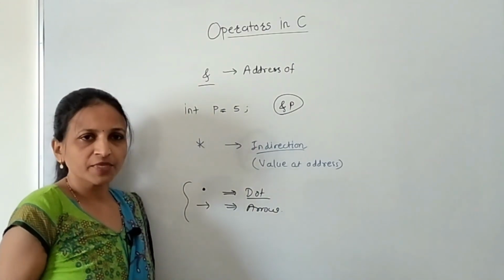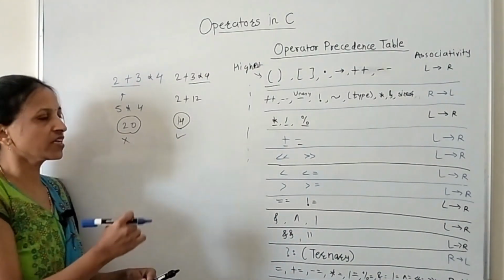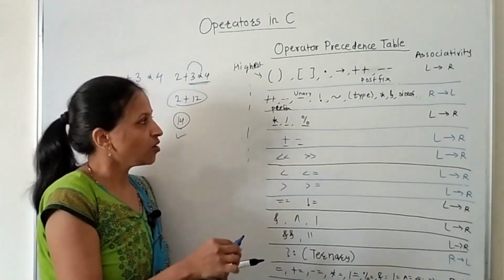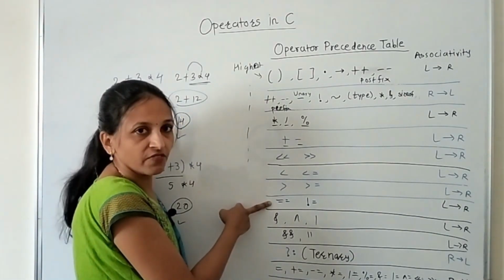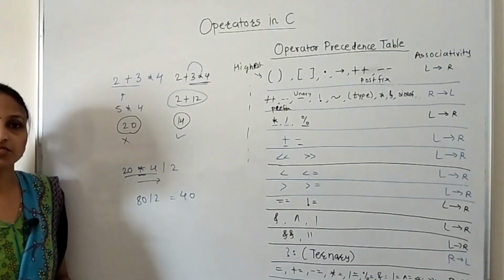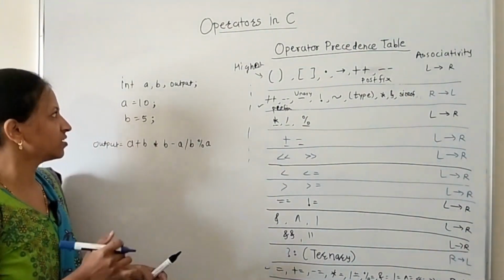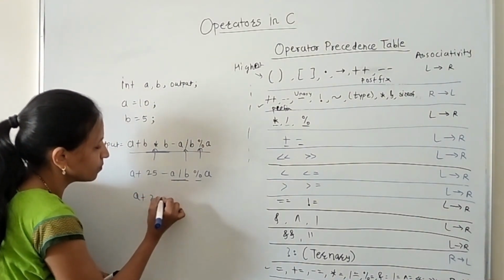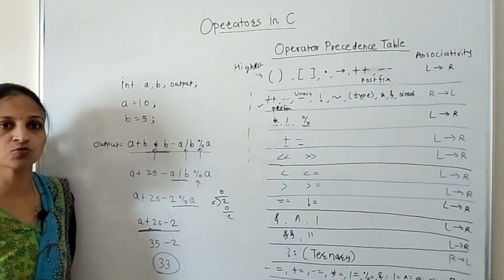C_17 Operator Precedence In C Language | eLogic Classes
Understand the rules of operator precedence in C language in this beginner-friendly tutorial. Learn how operators are prioritized in your code and how to navigate these rules.

Keep Learning!